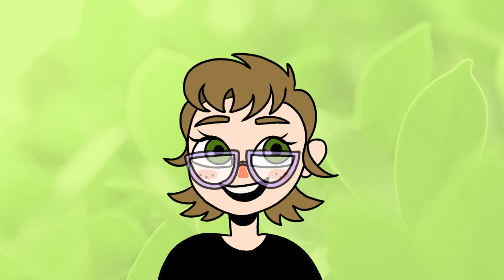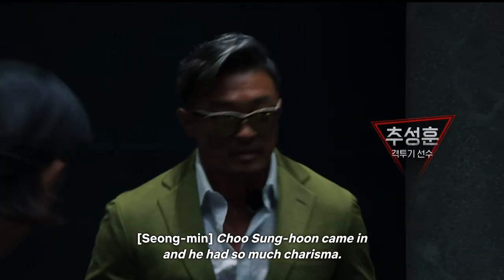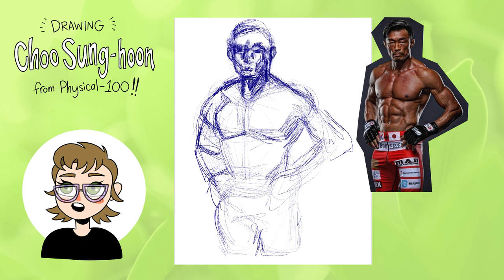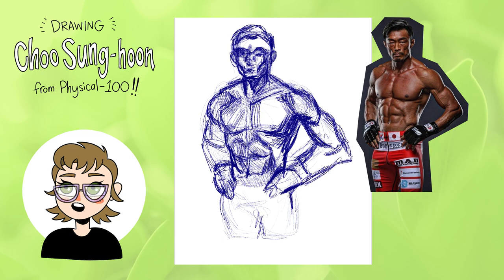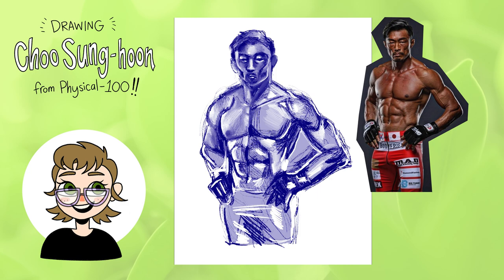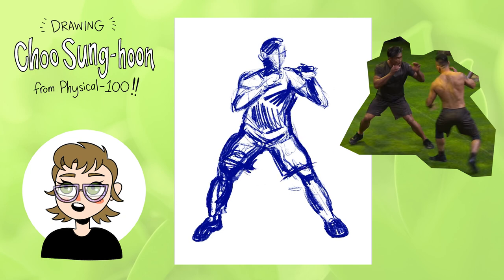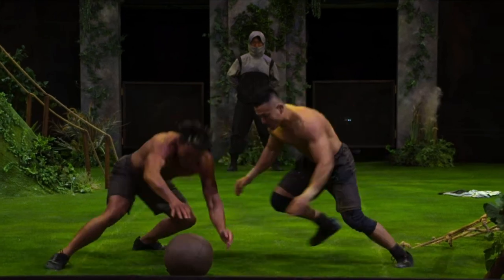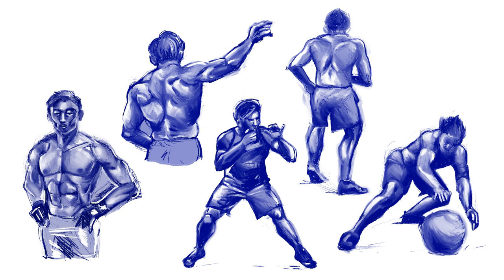drawing CHOO SUNG-HOON from PHYSICAL: 100 ★‬ anatomy sketching practice :)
hello artists! thanks for tuning in :) in this video i will be sketching some screencaps of choo sung-hoon from netflix's physical: 100, and talking a little bit about my process!

✧GEAR✧
iphone 11
procreate
ipad 8
premiere pro
macbook pro

current subs: 205 ‪♡‬ ily